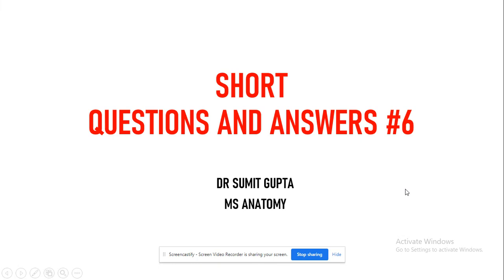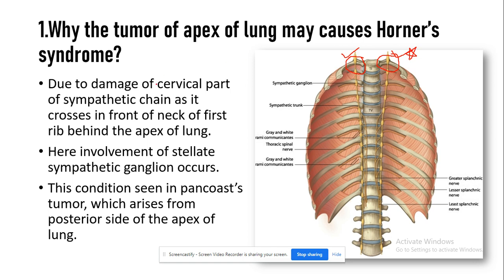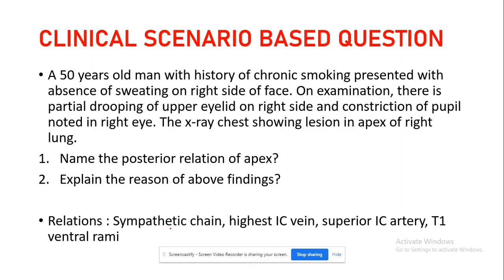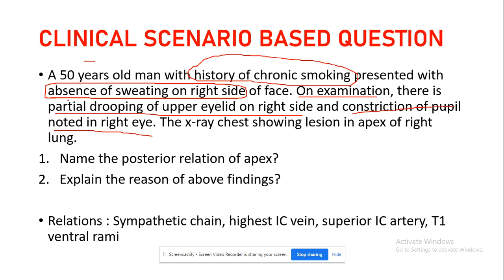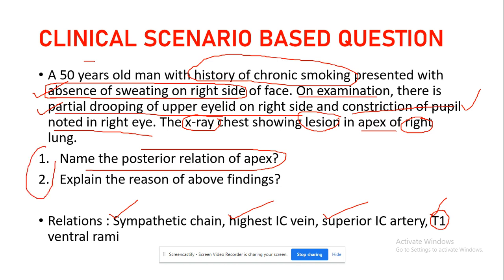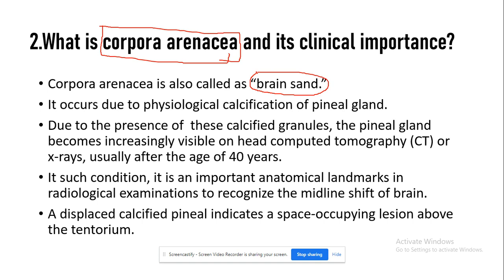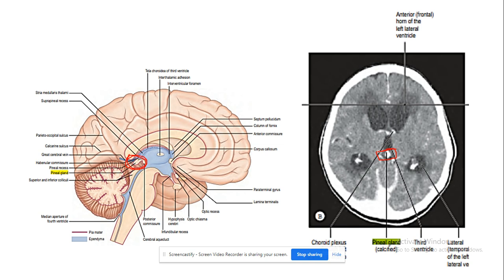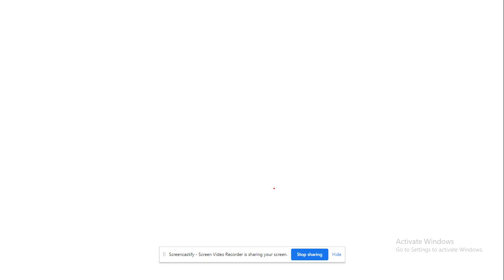SHORT QUESTIONS AND ANSWERS #6: ANATOMY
First MBBS university examination questions with their answers.
Clinical questions for anatomy exam.
university exam questions and answers.
anatomy question paper 1st year MBBS.
anatomy questions and answers.
Human anatomy questions and answers.
clinical question on horner's syndrome.

1. Why the tumor of apex of lung may causes Horner’s syndrome?
2. What is corpora arenacea and its clinical importance?

what is CORPORA AMYLACEA?

Source of images:
Gray's Anatomy: The Anatomical Basis of Clinical Practice. 41st Edition.
Gray's anatomy for students, second south asia edition.

timeline:
0:00 intro
0:07 Why the tumor of apex of lung may causes Horner’s syndrome
1:27 clinical scenario based question on Horner's syndrome
2:58 What is corpora arenacea and its clinical importance
4:24 CORPORA AMYLACEA